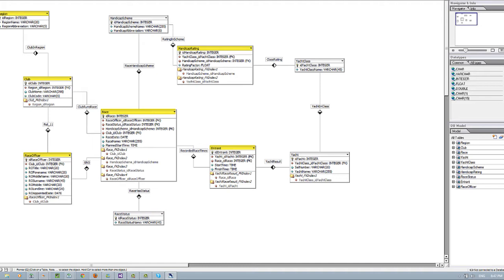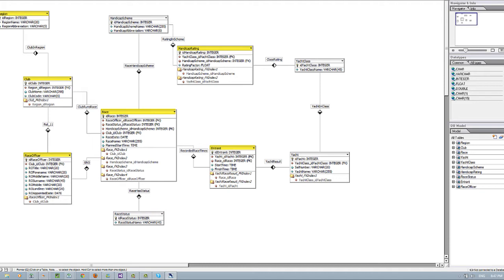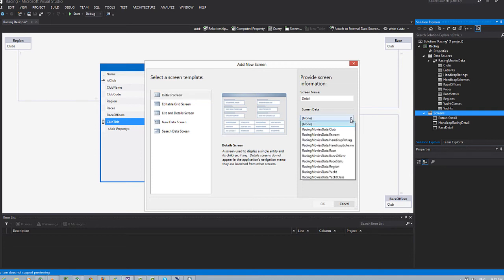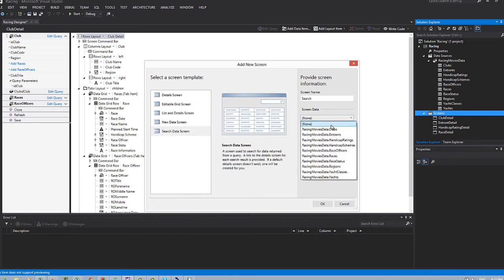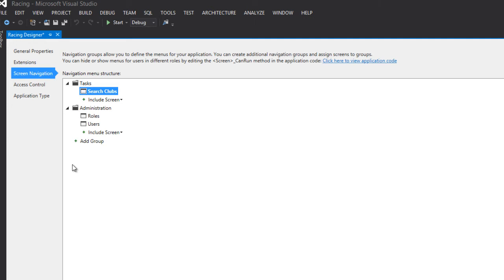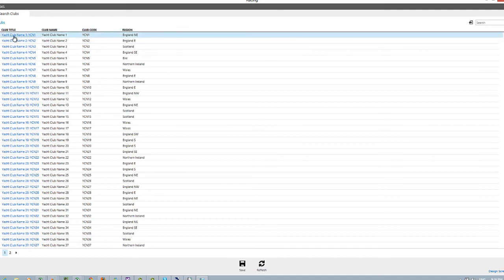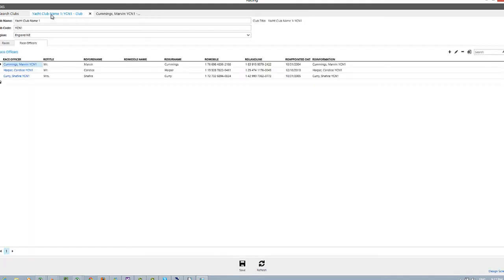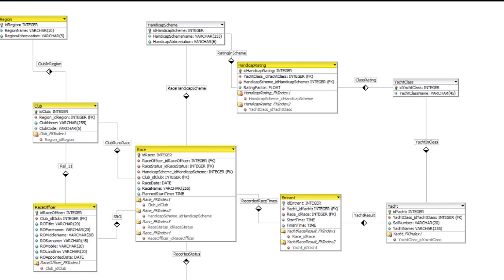LS12 02 Details Screens